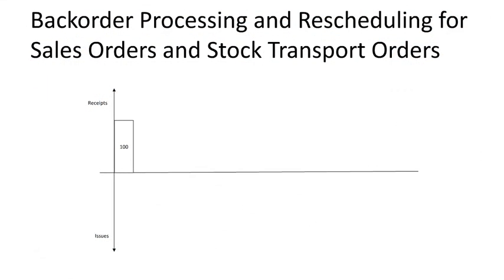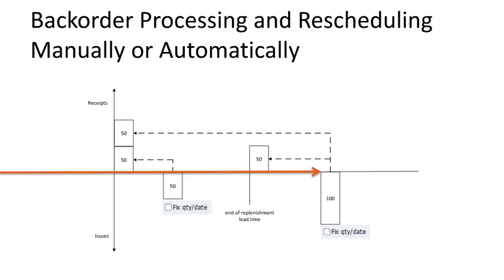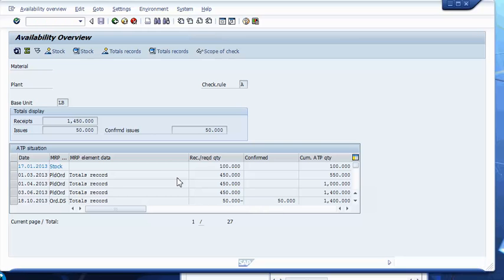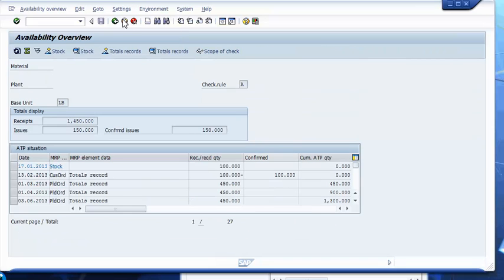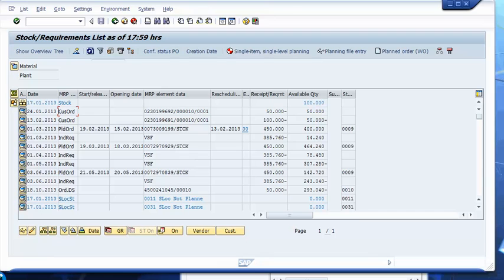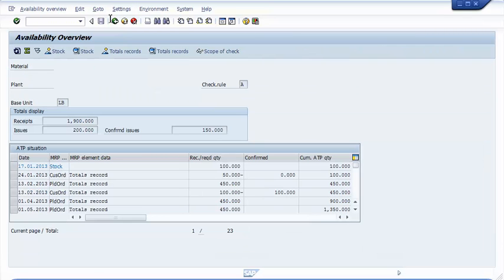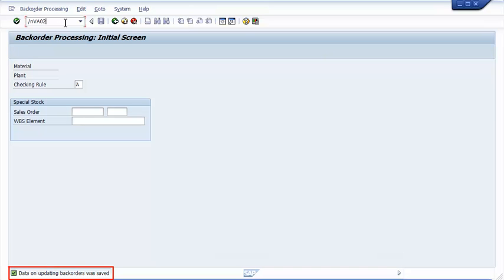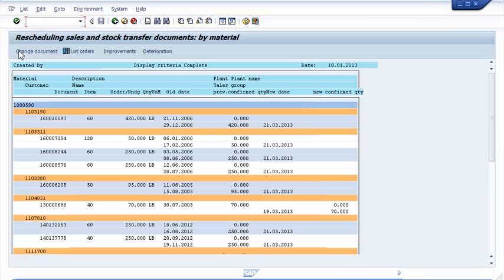SAP Backorder Processing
This course describes the manual and the automated backorder process in SAP for sales orders as well as for stock transport orders.